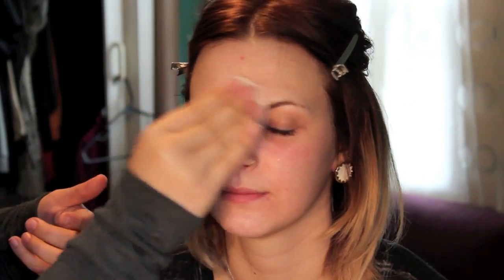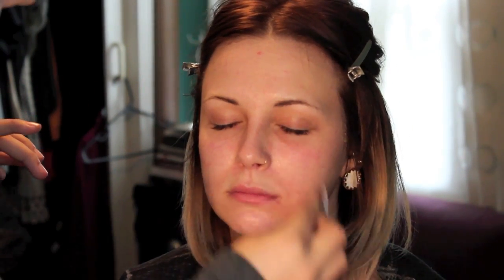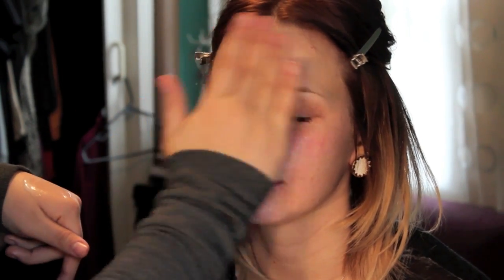How To Prep Skin For Makeup!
Products Used:
Sephora cleansing water
philosophy microdelivery mini peel pads
caudalie sos serum
caudalie vinosource moisturizing sorbet
caudalie sos morning eye rescue
cover fx skin prep fx primer